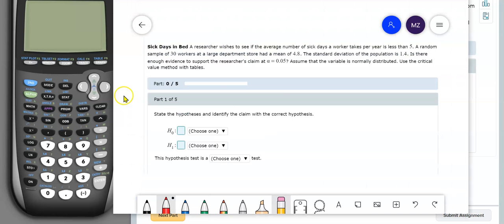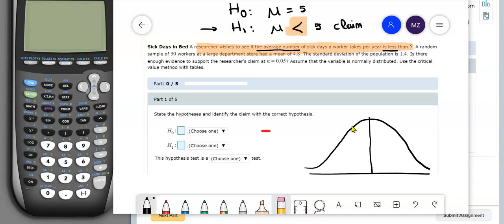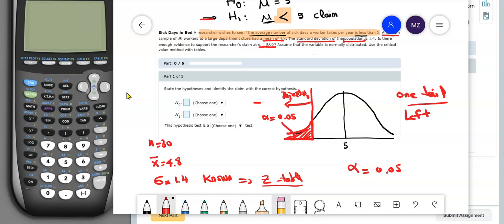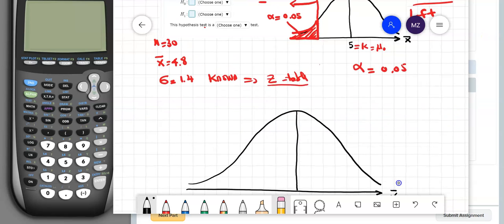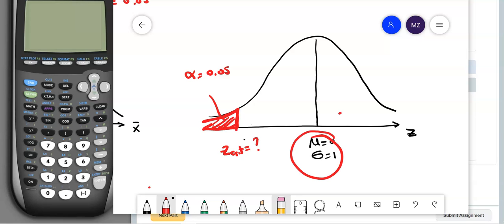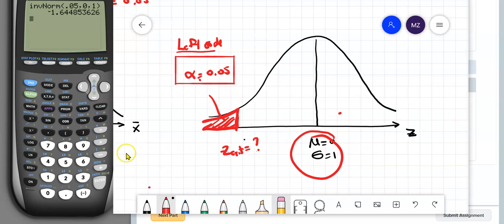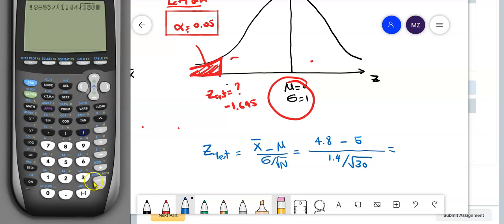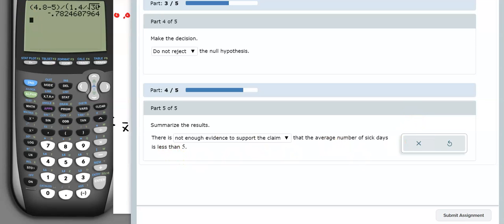Final review Q24